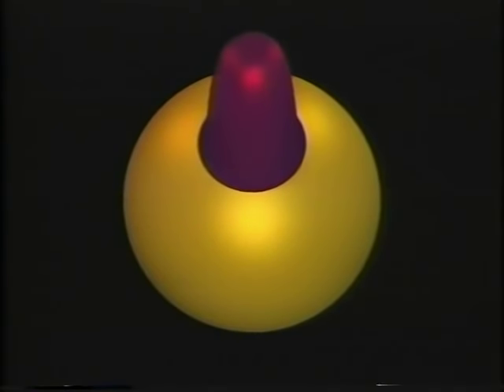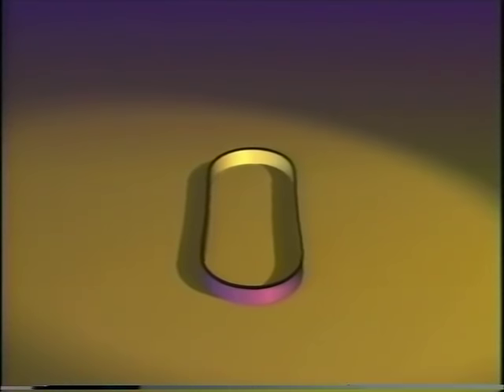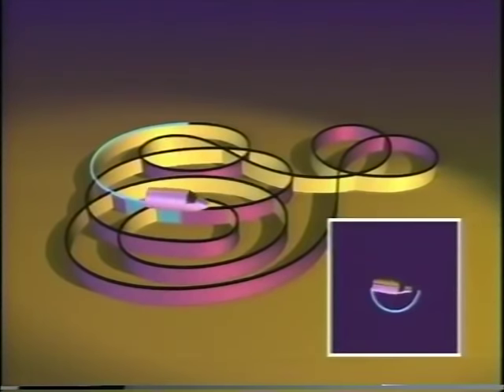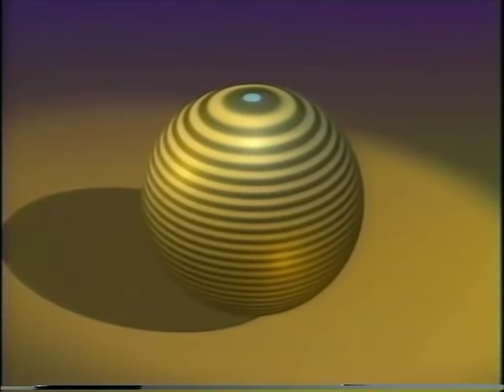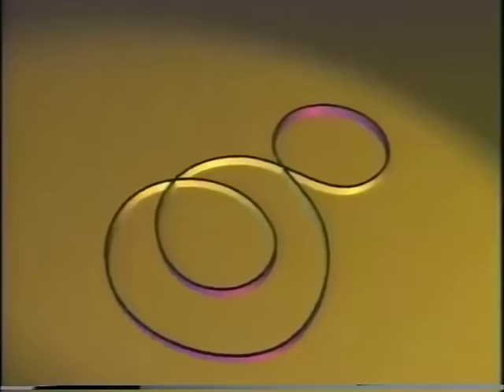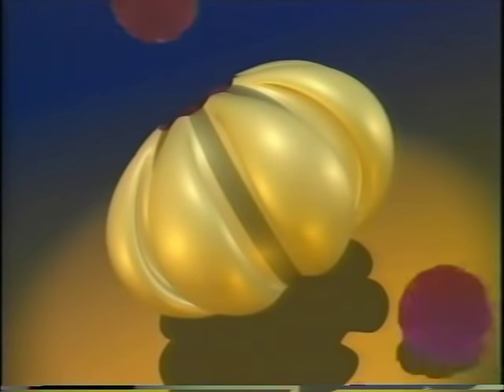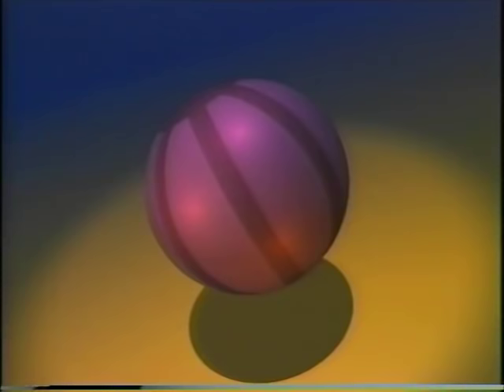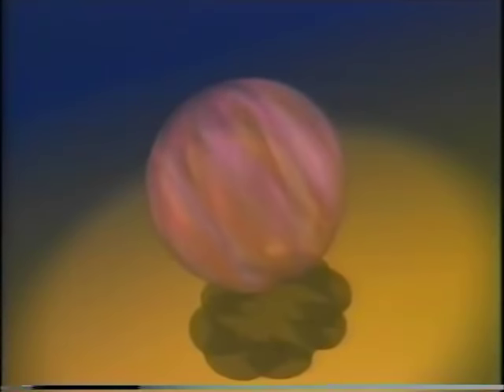Outside In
This is a sphere turning inside out.